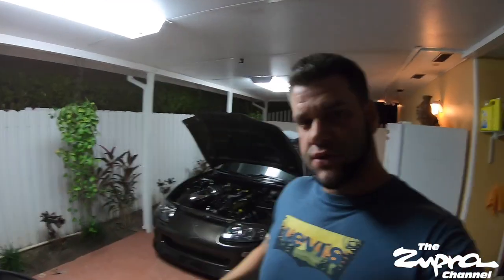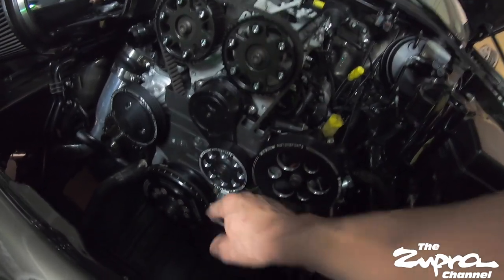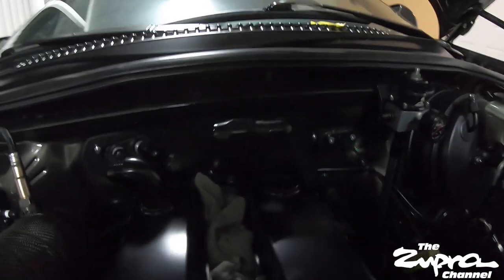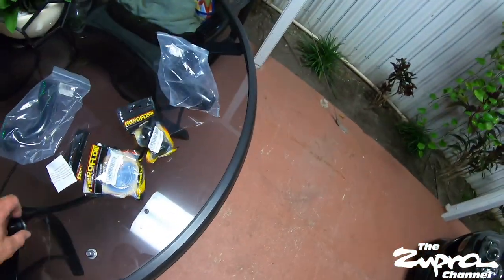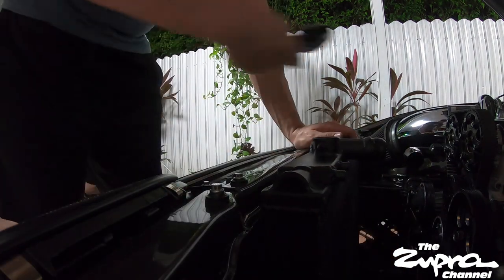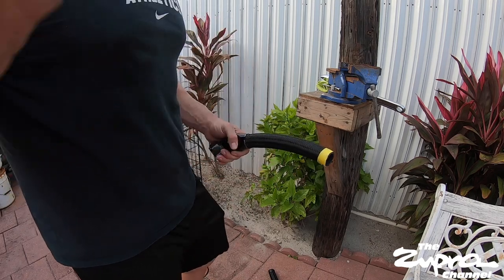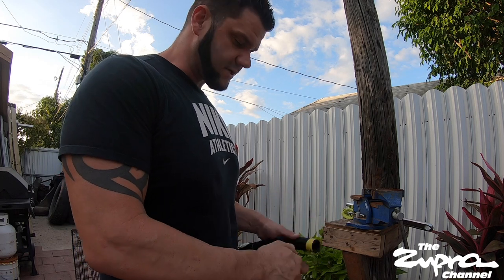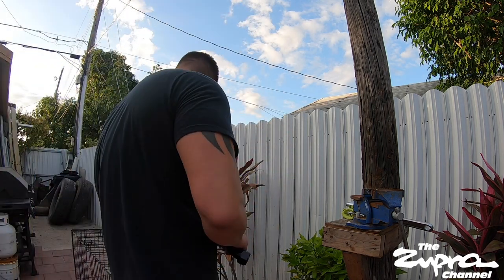Making 20AN hoses for upper and lower water neck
In this video I install and make my valve cover breather hoses,Also how to make 20 an hose from scratch for your upper and lower radiator on your Supra